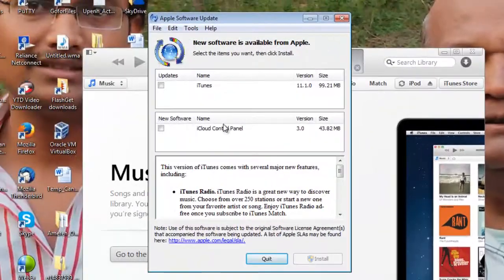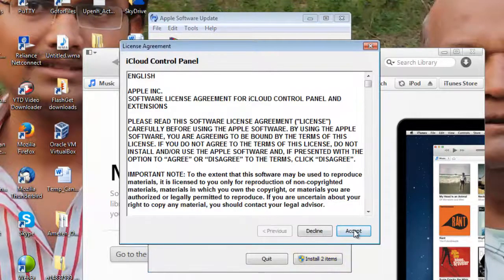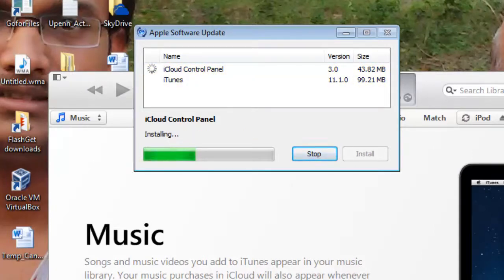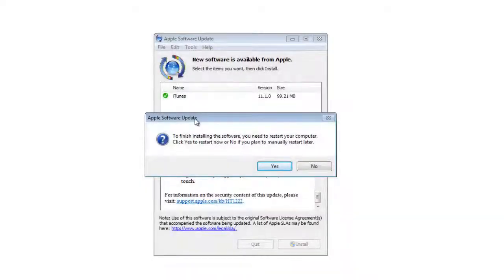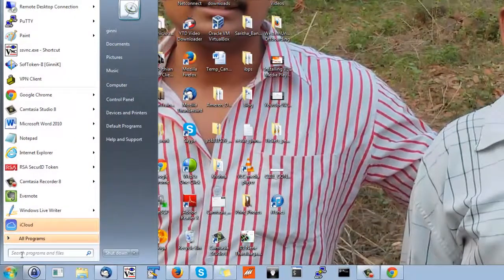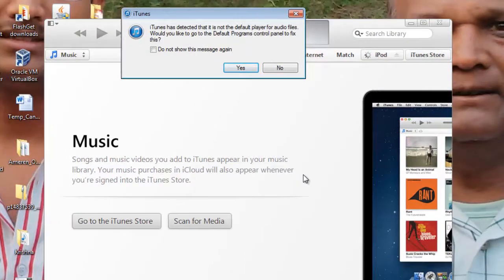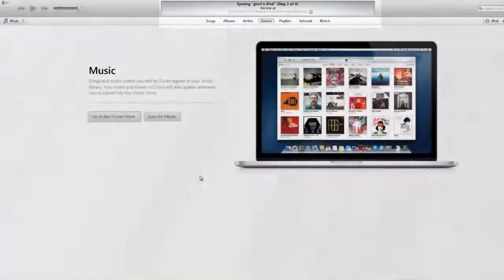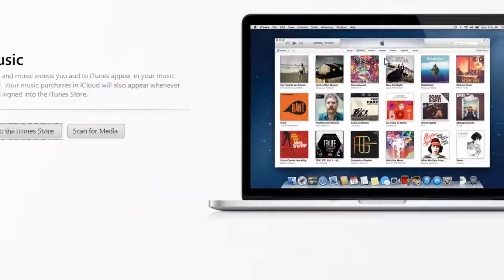Itunes11.1 Latest version download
This video helps you to upgrade Itunes to 11.1 Version.

Details of this Video:
1) Starts with an alert to upgrade latest version
2) Accepting and downloading the software
3) Automatically starts installing after download process is done
4) Observed that along with Itunes 11.1.0, it also installs Latest Icloud Control pannel of 43.82 MB

5) Shows both these getting installed automatically. We are supposed to follow Onscreen wizard information..

6) Installation is pretty simple and straight forward. You can perform everything in 20min with average download speed.

7) After successfully installed. You can see how to check your latest Itunes version.